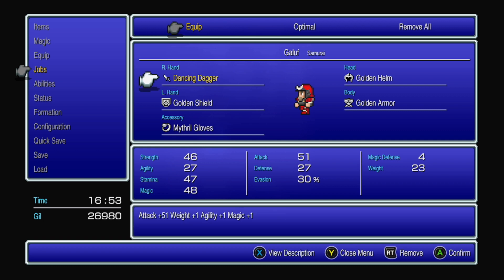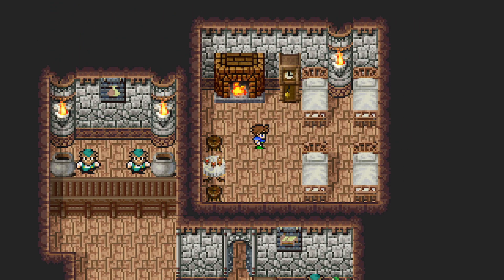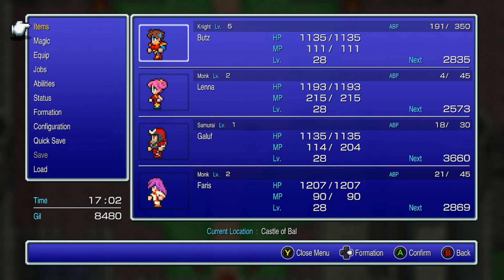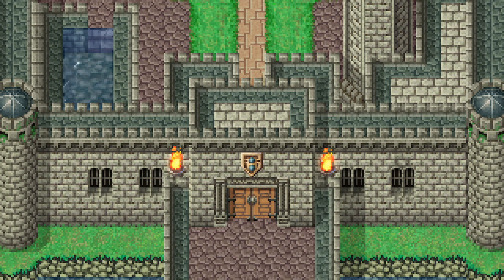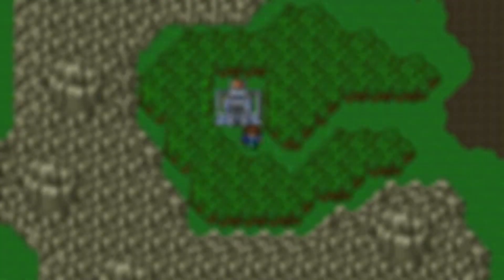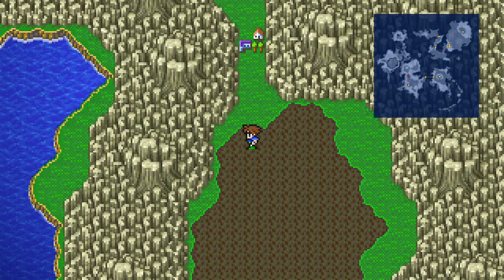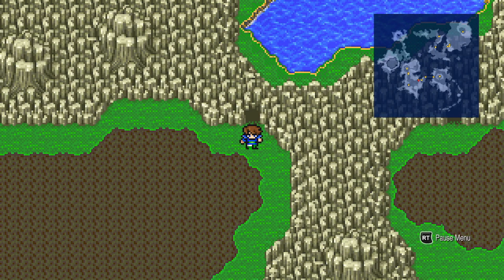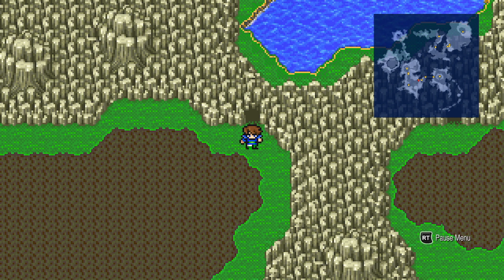Final Fantasy 5 #20 - A VILLAGE OF WEREWOLVES!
Welcome to a playthrough of Final Fantasy 5 on PC!

This is the first playthrough of Final Fantasy 5 Pixel Remaster! Final Fantasy 5 is probably the entry in the series that I'm least familiar with, as I've never actually completed it. I did get the PS1 version back in the day when the Final Fantasy Anthology set was released (or was it Chronicles? one of them anyway), so this will serve as my first actual complete playthrough as well!
We're back to the Final Fantasy 3 job system here, with improvements - like total MP pools, rather than MP levels, and purchased magic applies to EVERYONE, so no having to buy 4 copies of the same spell.
Hopefully you enjoy coming along for the ride!

And don't forget to smash the bell icon for notifications when new videos are up!
We play through all kinds of games here - so there's something for everyone!